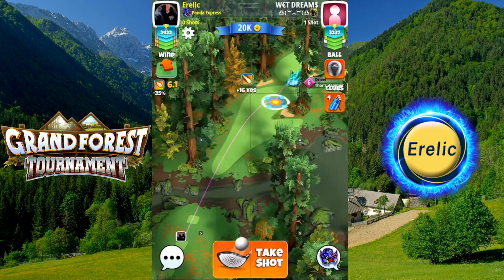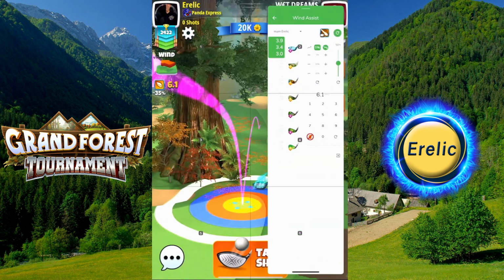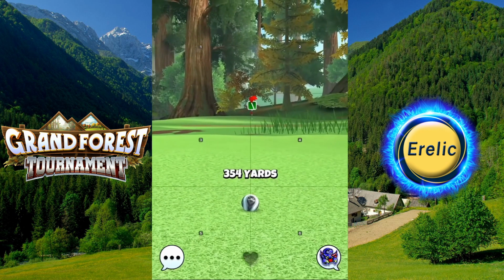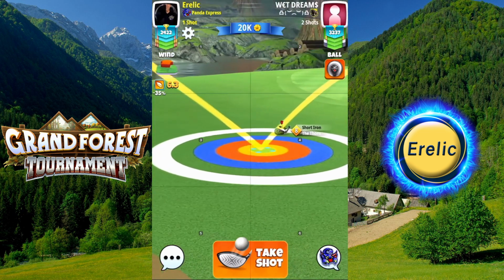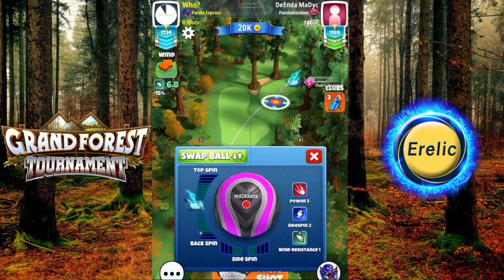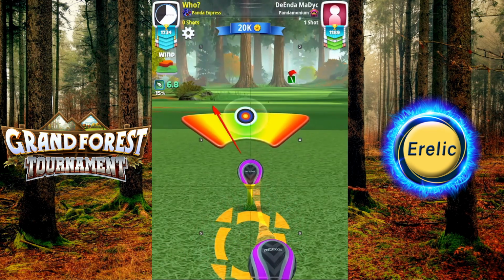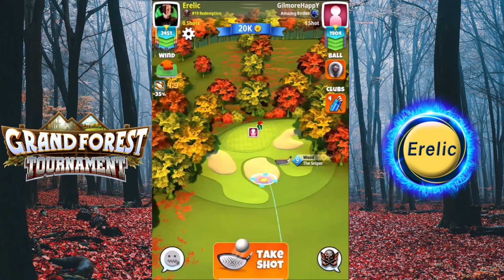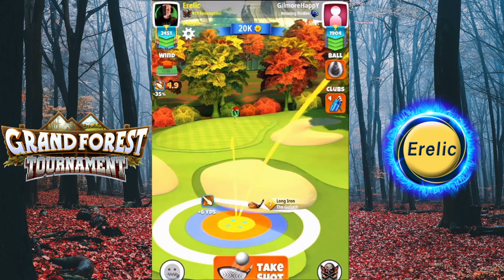Golf Clash: PRO & EXPERT Walkthrough - Grand Forest Tournament!